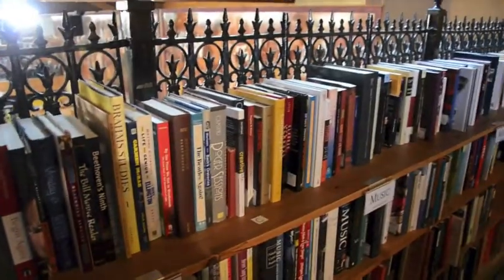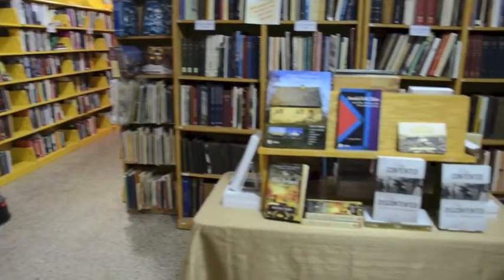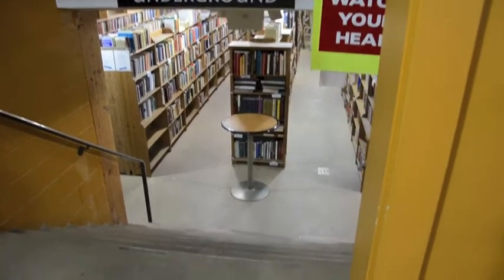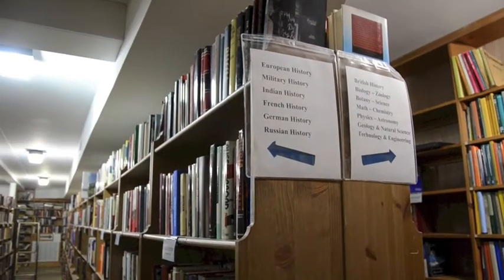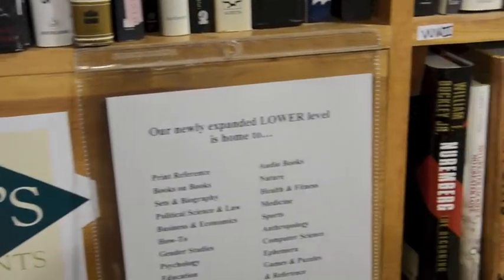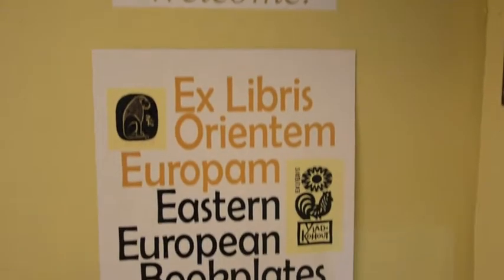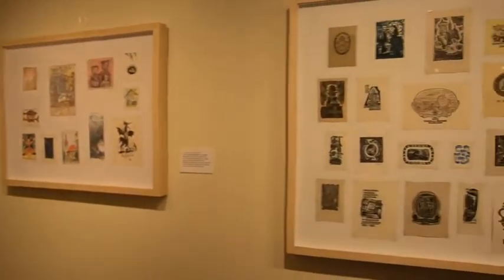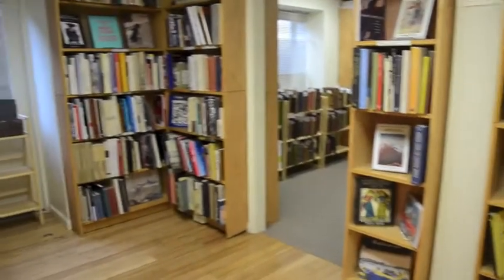Book Adventure Midtown Scholar Harrisburg PA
Join me on goodreads!

Say hi on twitter @wordienerd

Stumble over to tumblr and say howdy: wordienerd.tumblr.com